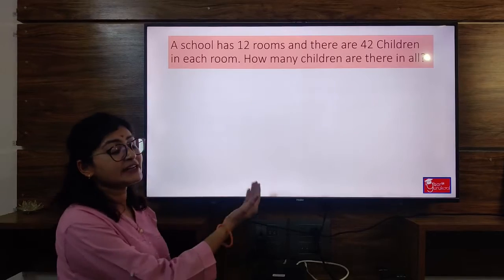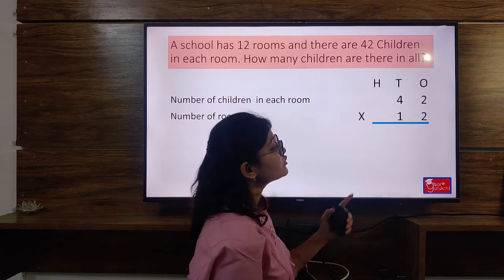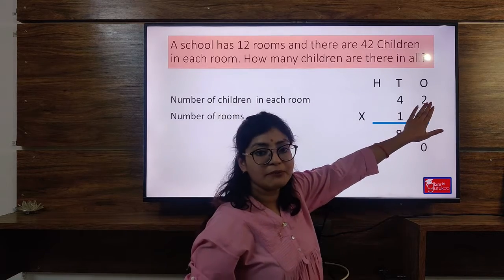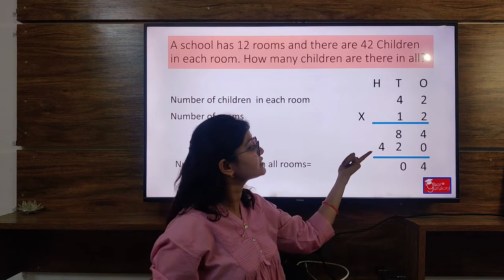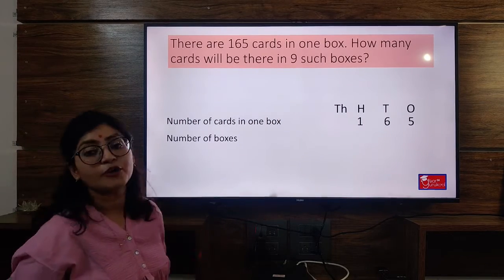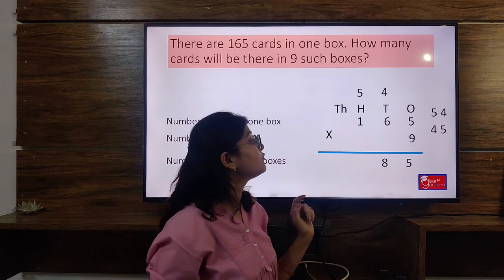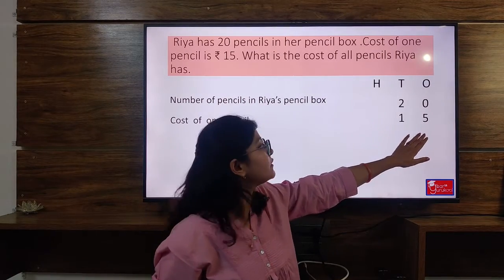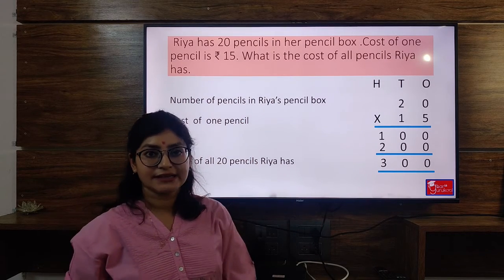Multiplication Word Stories